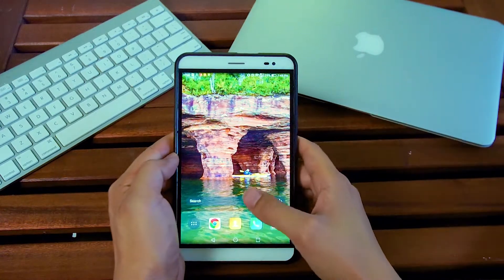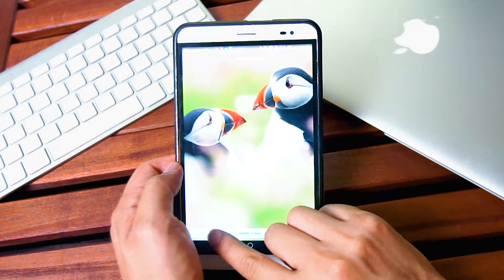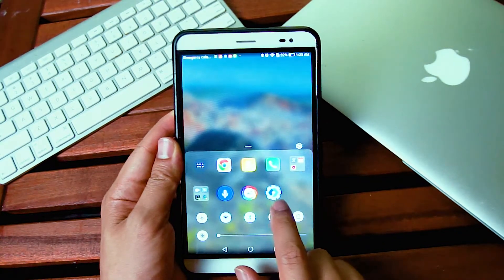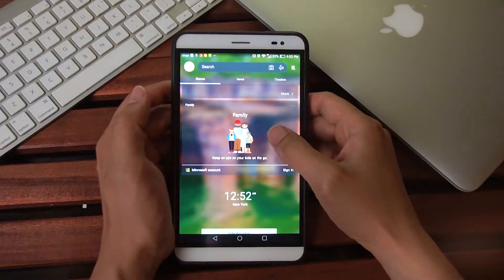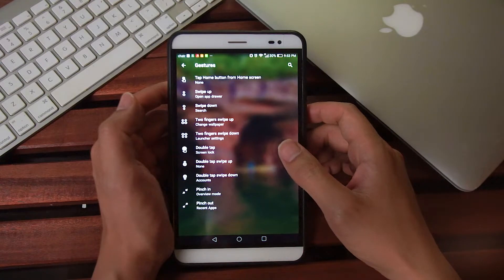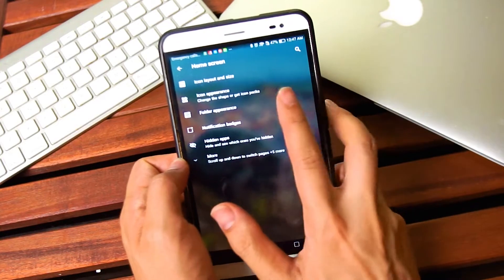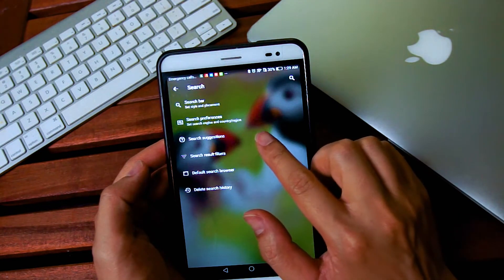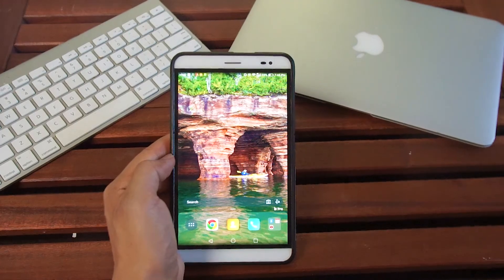Microsoft Launcher 2019- Underrated alternative to Nova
The Microsoft Launcher brings Windows 10 vibes to your android phone